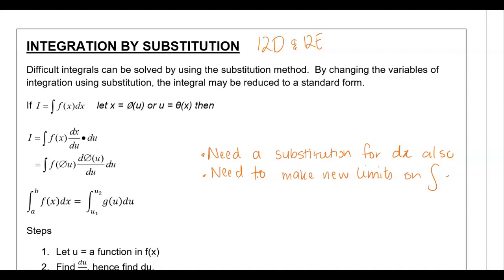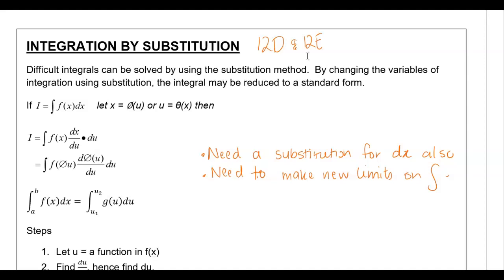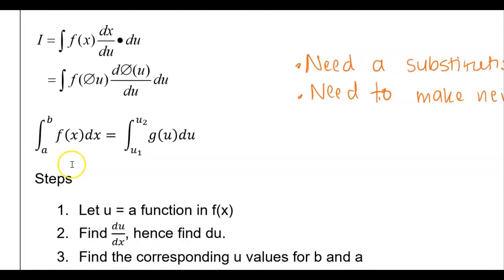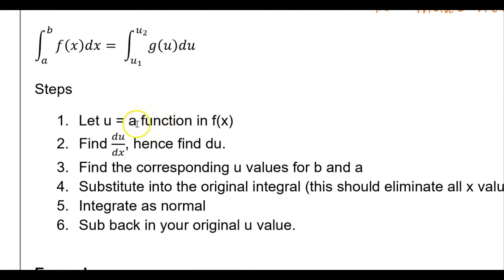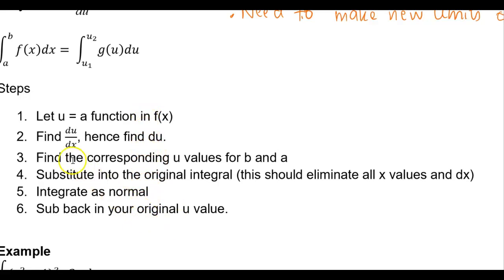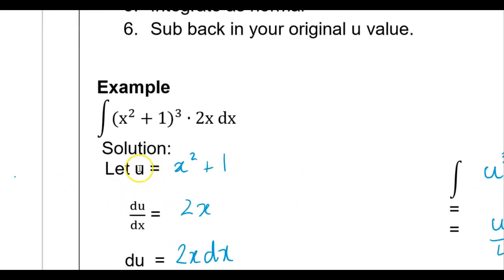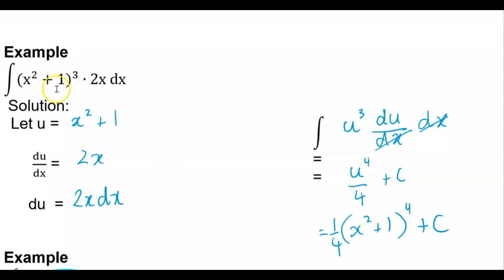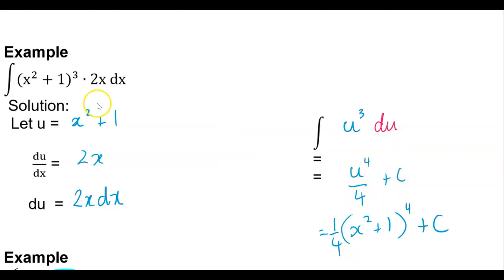Yr12 Ext1 Integration by Substitution